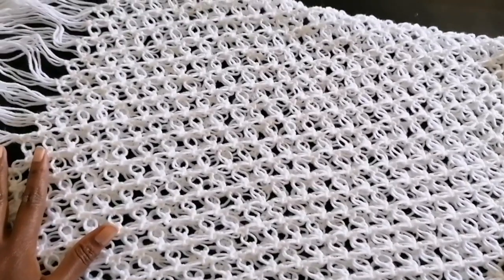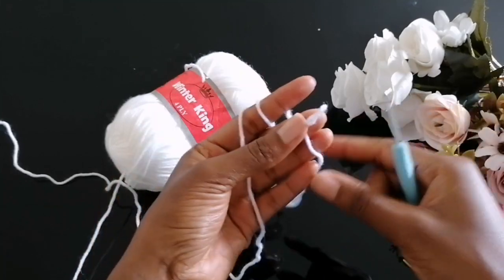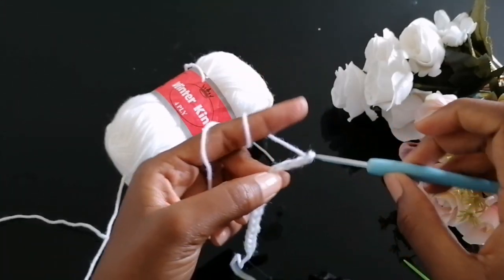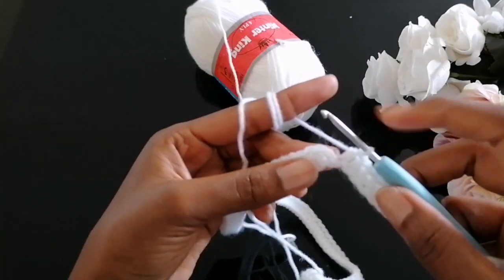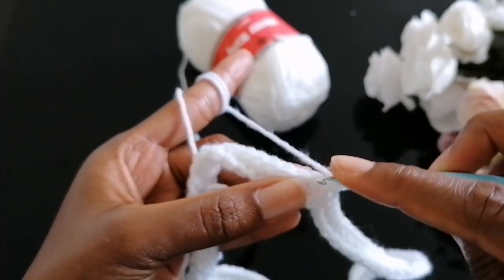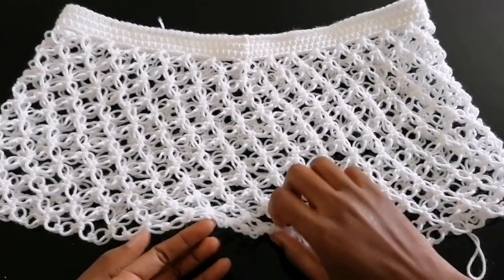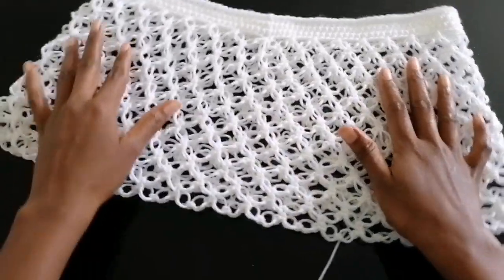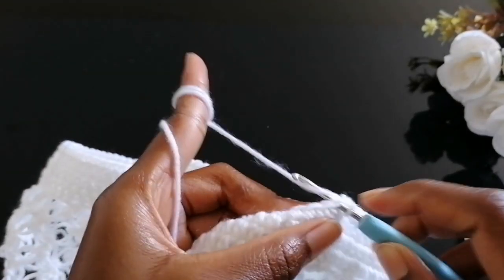CROCHET SKIRT | crochet festival /beach skirt tutorial | macrame skirt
Crochet Beach skirt, festival skirt, or you can rock it anywhere you feel like 😀. The pattern is suitable for all sizes. You need your hips size to go about it.
I used 2 and a half balls of medium weight yarn with 3mm crochet hook

You know I love seeing all your amazing recreations.

70 _00100
Nairobi

Editing software : youcut